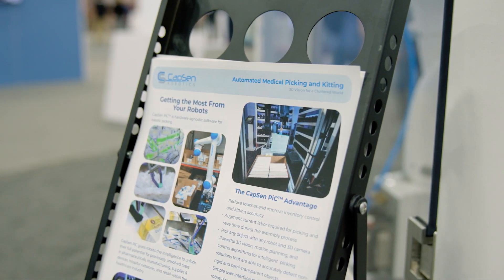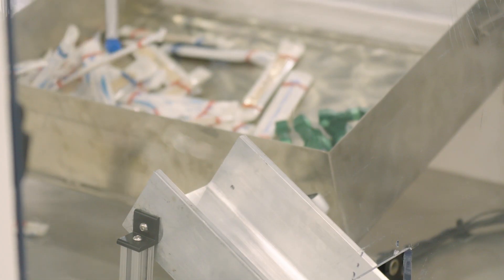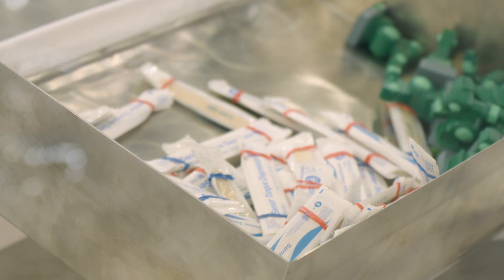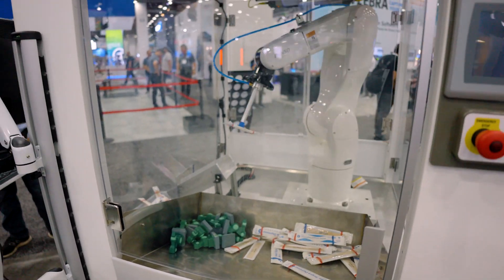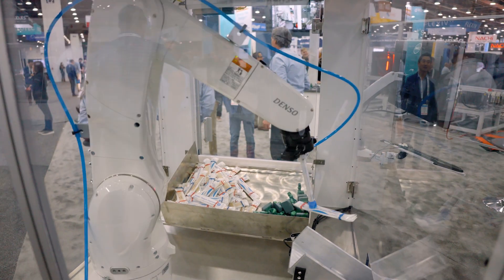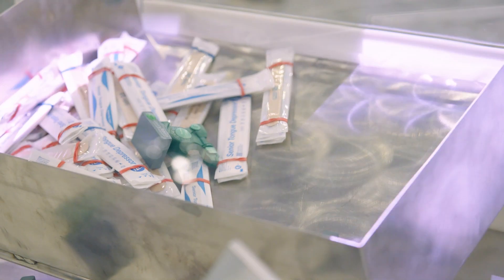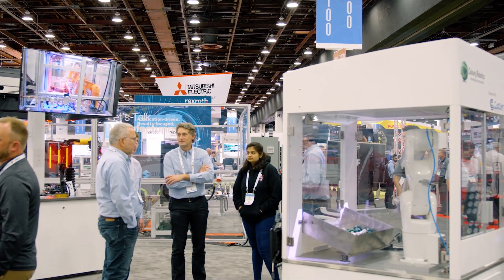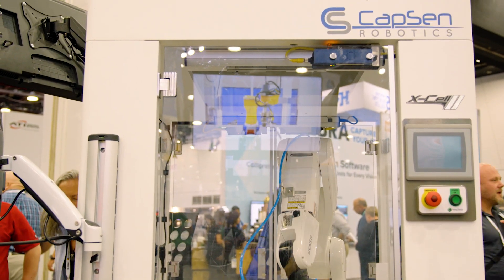Medical Supply Pick-and-Place with Calvary Robotics - Automate 2023